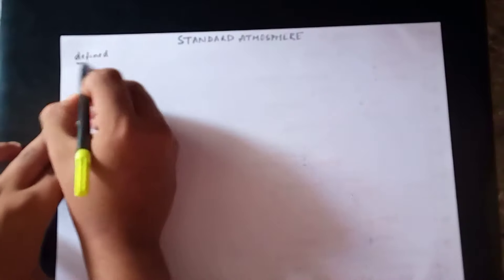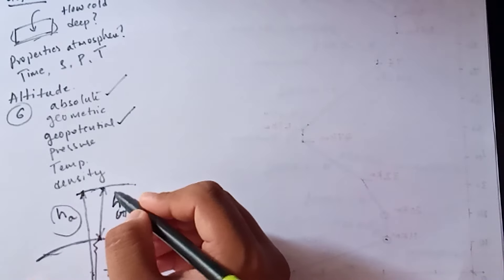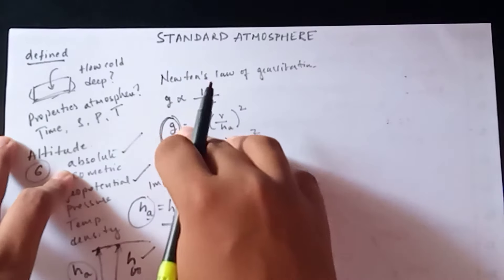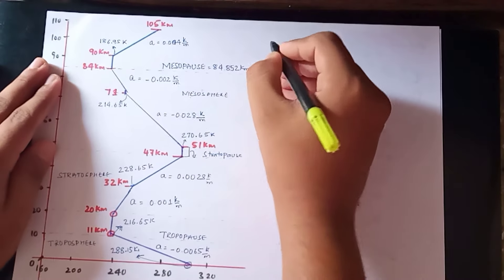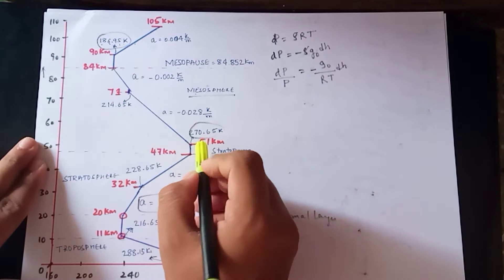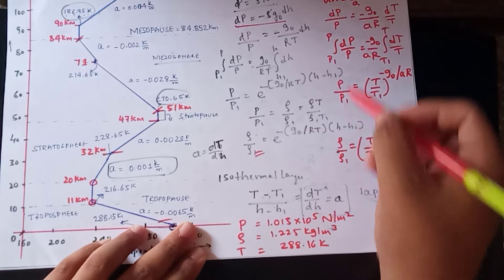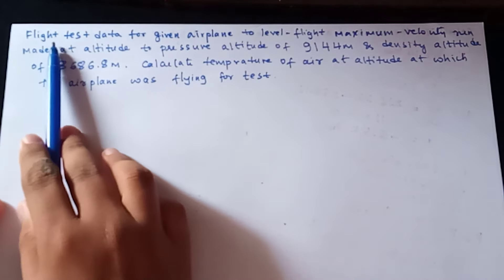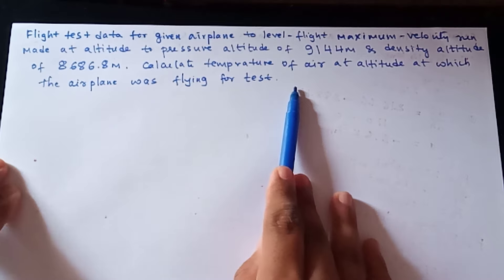BASIC AERODYNAMICS | Standard Atmosphere |AEROSPACE ENGINEERING concepts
Hello friends in this video of Standard Atmosphere we will discuss what is atmosphere, altitudes ,how are pressure temperature and density varies with altitude
And solve some problems

The International Standard Atmosphere (ISA) is a static atmospheric model of how the pressure, temperature, density, and viscosity of the Earth's atmosphere change over a wide range of altitudes or elevations. It has been established to provide a common reference for temperature and pressure and consists of tables of values at various altitudes, plus some formulas by which those values were derived. The International Organization for Standardization (ISO) publishes the ISA as an international standard, ISO 2533:1975.[1] Other standards organizations, such as the International Civil Aviation Organization (ICAO) and the United States Government, publish extensions or subsets of the same atmospheric model under their own standards-making authority.

The ISA mathematical model divides the atmosphere into layers with an assumed linear distribution of absolute temperature T against geopotential altitude h.[2] The other two values (pressure P and density ρ) are computed by simultaneously solving the equations resulting from:

the vertical pressure gradient resulting from hydrostatic balance, which relates the rate of change of pressure with geopotential altitude:
{\displaystyle {\frac {dP}{dh}}=-\rho g}{\displaystyle {\frac {dP}{dh}}=-\rho g}, and
the ideal gas law in molar form, which relates pressure , density, and temperature:
{\displaystyle \ P=\rho R_{\rm {specific}}T}\ P=\rho R_{\rm {specific}}T
at each geopotential altitude, where g is the standard acceleration of gravity, and Rspecific is the specific gas constant for dry air.

Air density must be calculated in order to solve for the pressure, and is used in calculating dynamic pressure for moving vehicles. Dynamic viscosity is an empirical function of temperature, and kinematic viscosity is calculated by dividing dynamic viscosity by the density.

Thus the standard consists of a tabulation of values at various altitudes, plus some formulas by which those values were derived. To accommodate the lowest points on Earth, the model starts at a base geopotential altitude of 610 meters (2,000 ft) below sea level, with standard temperature set at 19 °C. With a temperature lapse rate of −6.5 °C (-11.7 °F) per km (roughly −2 °C (-3.6 °F) per 1,000 ft), the table interpolates to the standard mean sea level values of 15 °C (59 °F) temperature, 101,325 pascals (14.6959 psi) (1 atm) pressure, and a density of 1.2250 kilograms per cubic meter (0.07647 lb/cu ft). The tropospheric tabulation continues to 11,000 meters (36,089 ft), where the temperature has fallen to −56.5 °C (−69.7 °F), the pressure to 22,632 pascals (3.2825 psi), and the density to 0.3639 kilograms per cubic meter (0.02272 lb/cu ft). Between 11 km and 20 km, the temperature remains constant

geopotential altitude is calculated from a mathematical model that adjusts the altitude to include the variation of gravity with height, while geometric altitude is the standard direct vertical distance above mean sea level (MSL). Note that the Lapse Rates cited in the table are given as °C per kilometer of geopotential altitude, not geometric altitude.

A hypothetical vertical distribution of atmospheric temperature, pressure, and density that, by international agreement, is taken to be representative of the atmosphere for purposes of pressure altimeter calibrations, aircraft performance calculations, aircraft and missile design, ballistic tables, etc.

The air is assumed to obey the perfect gas law and the hydrostatic equation, which, taken together, relate temperature, pressure, and density variations in the vertical. It is further assumed that the air contains no water vapor and that the acceleration of gravity does not change with height. This last assumption is tantamount to adopting a particular unit of geopotential height in place of a unit of geometric height for representing the measure of vertical displacement, for the two units are numerically equivalent in both the metric and English systems, as defined in connection with the standard atmosphere. The current standard atmosphere is that adopted in 1976 and is a slight modification of one adopted in 1952 by the International Civil Aeronautical Organization (ICAO), which, in turn, supplanted the NACA Standard Atmosphere (or U.S. Standard Atmosphere) prepared in 1925. It assumes sea level values as follows:
—Temperature 288.15 K (15°C)
—Pressure 101 325 Pa (1013.25 mb, 760 mm of Hg, or 29.92 in. of Hg)
—Density 1225 g m-2 (1.225 g L-1)
—Mean molar mass — 28.964 g mole-

Thankyou
Officer Aerospy